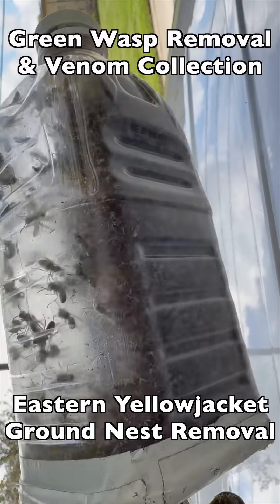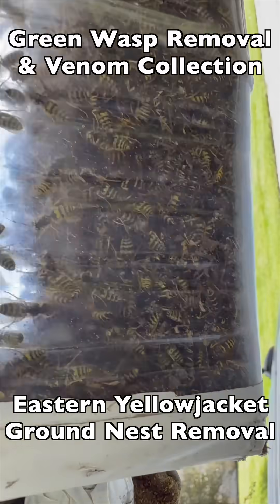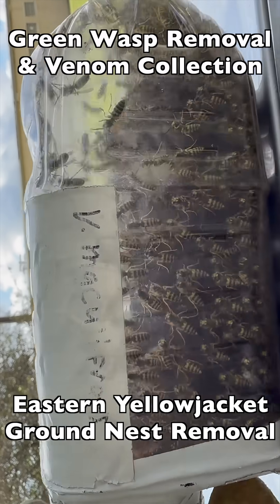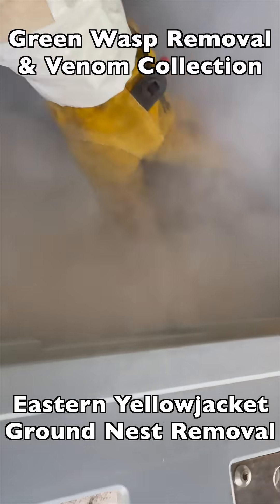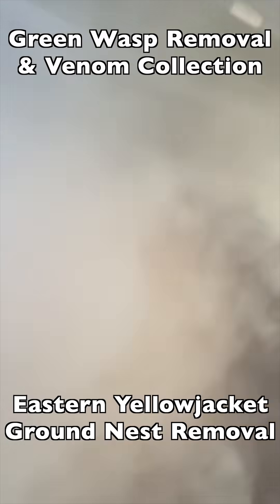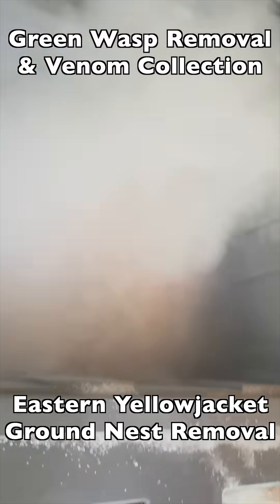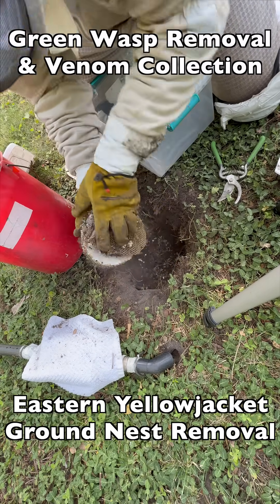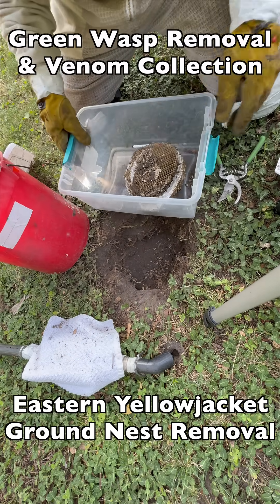MASSIVE YELLOWJACKET GROUND NEST REMOVED, COLLECTED FOR VENOM IMMUNOTHERAPY! WASP VENOM COLLECTION!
Welcome to the Green Wasp Removal Youtube Channel!  Our channel features educational and entertaining content all about wasps, hornets, yellowjackets and bees.

Our episodes are appropriate for wasp fans of all ages, and we strive to share high quality accurate information that allows anyone to learn, gain knowledge and skills, and appreciate the beneficial nature of wasps in the our global ecosystems.

Keys: Venom Immunotherapy, Venom Collection, VIT, Baldfaced Hornets, Bald Face Hornet, White Face Hornet, Black Jackets, Dolichovespula maculata, Wasp, Wasps, Wasp Nest Removal, How To Remove Wasp Nest, Hornet, Yellowjacket, Yellow Jacket, Yellowjackets, Paper Wasp, Polistes, Polistes Dominula, Polistes Fuscatus, Polistes exclamans, Guinea Paper Wasp, Northern Paper Wasp, Polistes Metricus, Red Wasps, Brown Wasps, Common Wasps, European Paper Wasp, Invasive Species, Beneficial Species, Green Wasp Removal, How To Kill Wasps, Natural Pest Control, Animal Videos, Baby Animals, Documentary, Entomology, Polistes Metricus, Biological Control Agent, Wasp Stings, Stung, Vespula Germanica, German Yellowjackets, Removing wasp nest without pesticides, natural pest control, non-toxic pest control, removing wasp nest without poison, North Manchester Indiana Pest Control, Wasp Control, Bee Removal, Ground Bees, bee rescue, honey bee hive relocation, Vespula Maculifrons, Vespula Squamosa,  Eastern Yellowjackets, Common Yellowjacket, Southern Yellowjacket, Relocating Wasp Nest, Wasp Nest Relocation, Manchester University Wasp Team, how to mark bees and wasps, marking wasps for research, marking queens, queen marking, identify queens by marking, set up wasp habitat, wasp cage, how to catch wasps, how to capture wasp specimens, wasp research, polistes foundress, parasitoid wasps, ichneumon wasps, parasitic wasps, Blue Mud Dauber Wasp, Chalybion californicum, Sapporo Japan, Japanese Exchange Students,